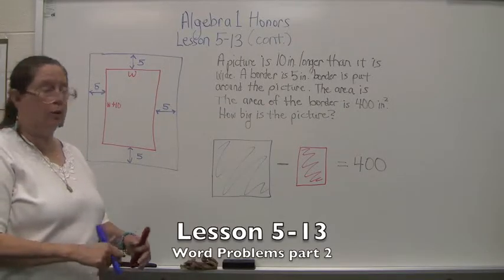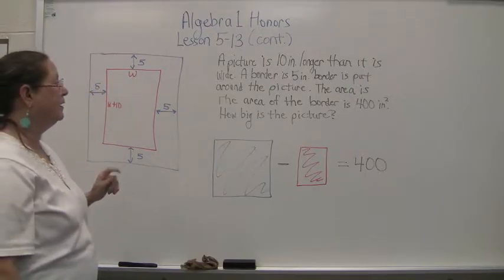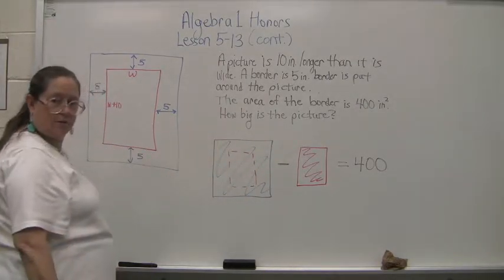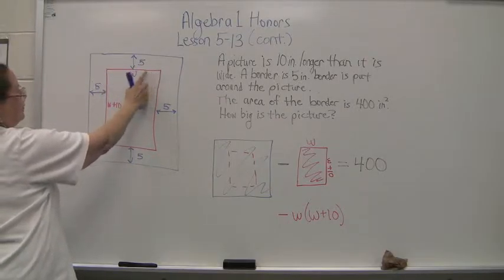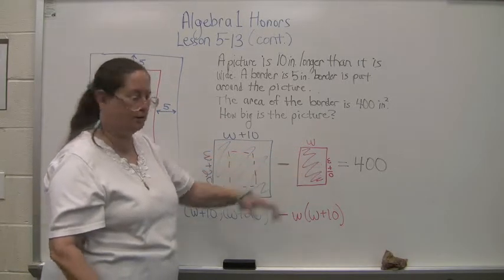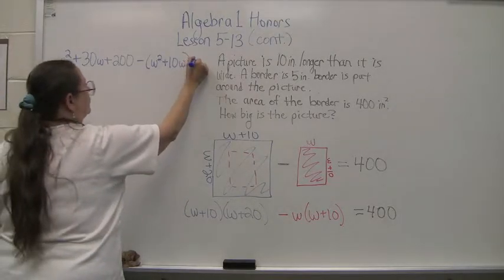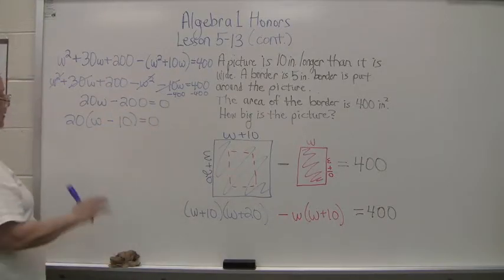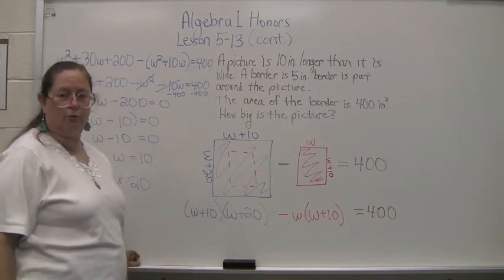Lesson 5 13 Part 2